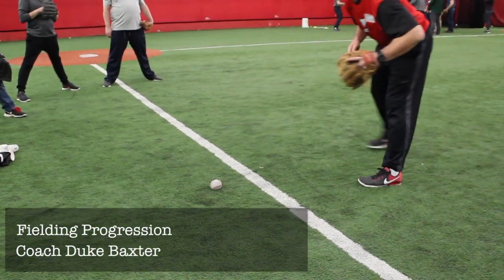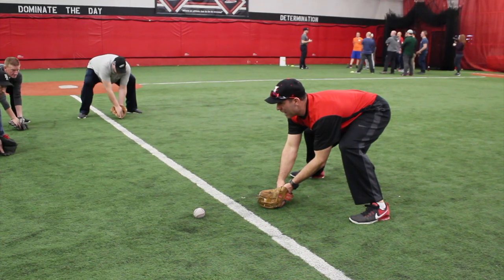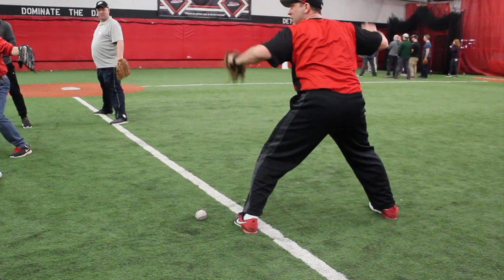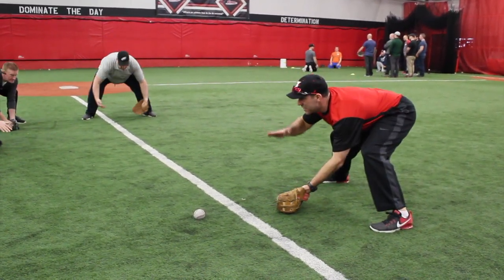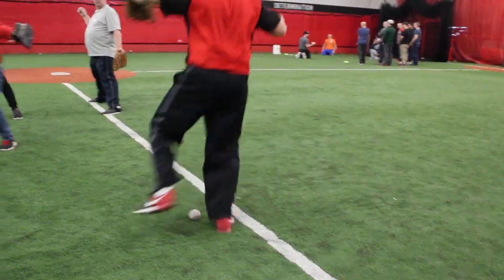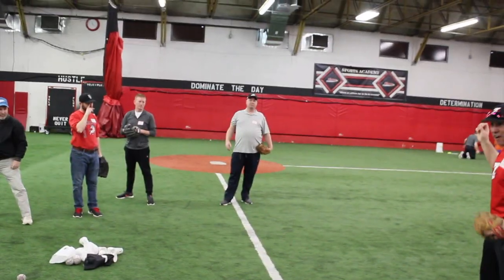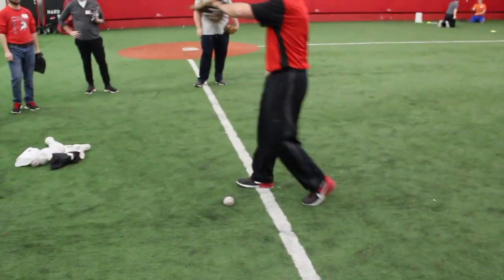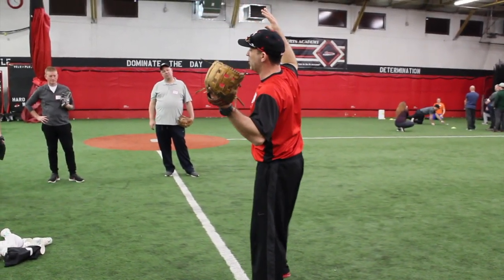Duke Baxter is demonstrating to youth coaches how to teach fielding a groundball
Duke Baxter is teaching youth coaches how to teach youth baseball players to field a groundball and then how to activate the lower half to get momentum into their throw.